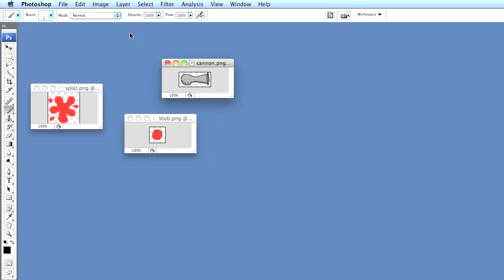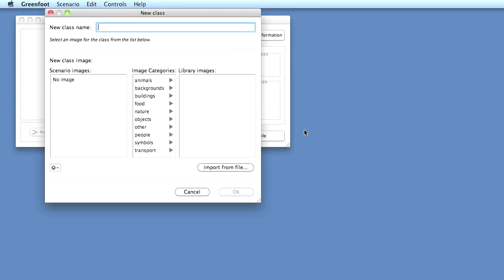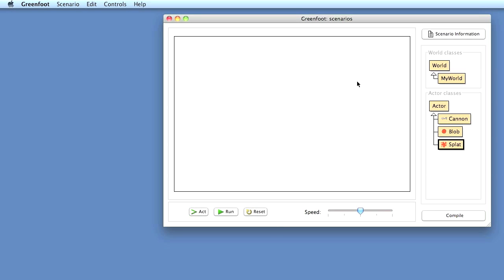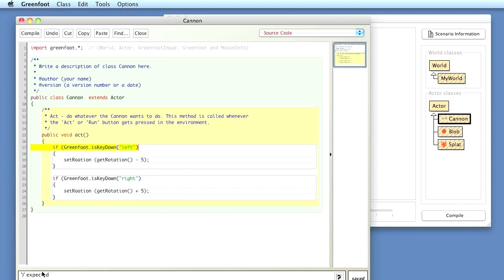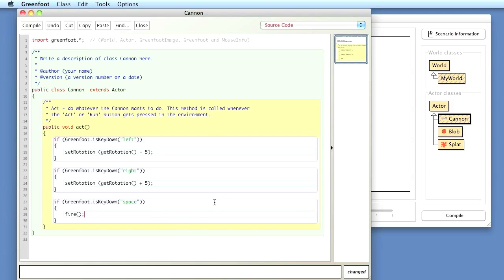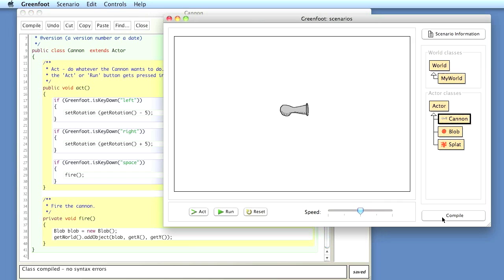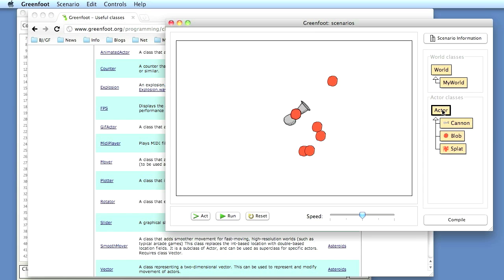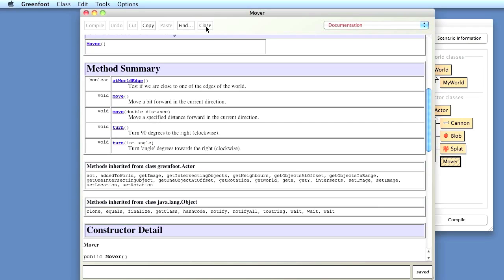Greenfoot: Shooting (Part 1 of 2)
From the series "Game Programming with Java and Greenfoot": Shooting.

This video shows how to implement a shooting action in Greenfoot, where some sort of cannon fires some sort of bullet.

High quality version of this video (and source code) available